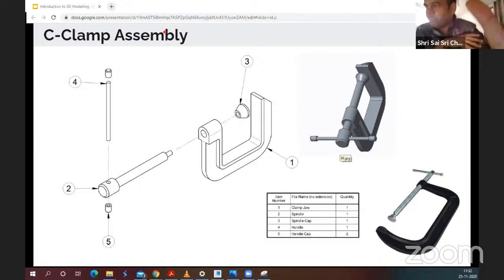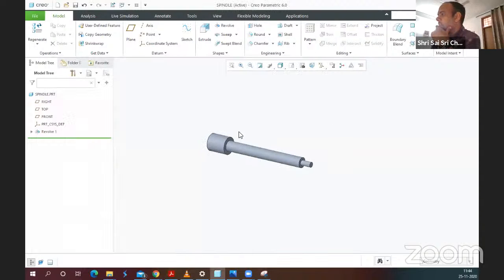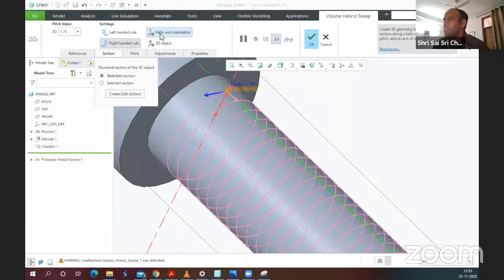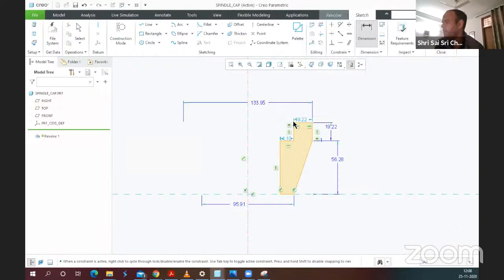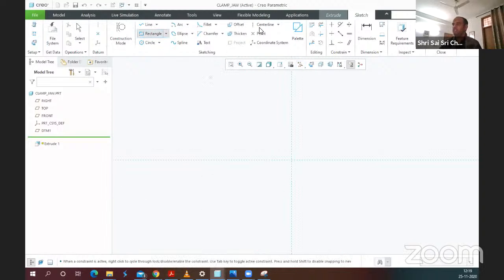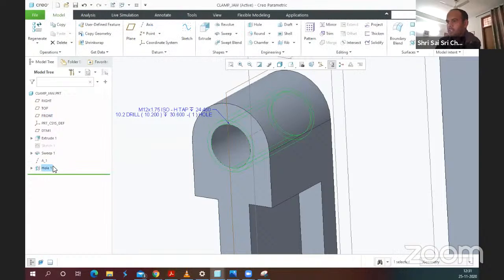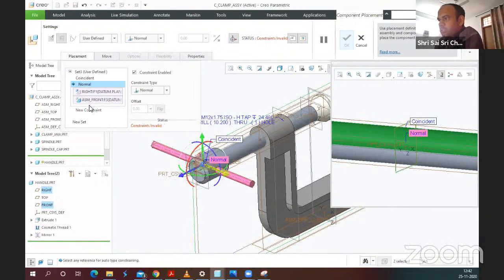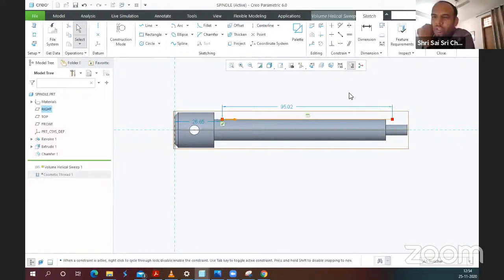Augmented Reality and Virtual Reality Day-3